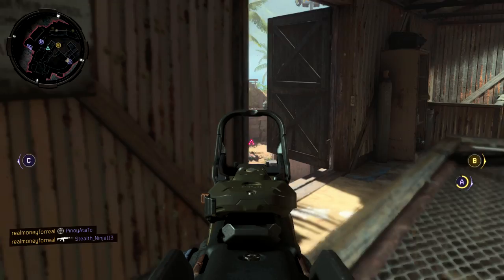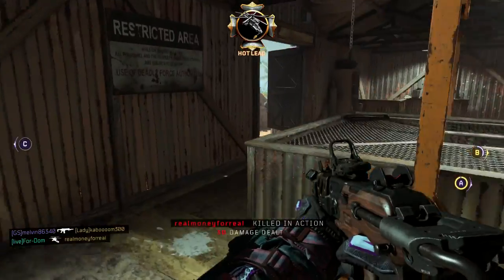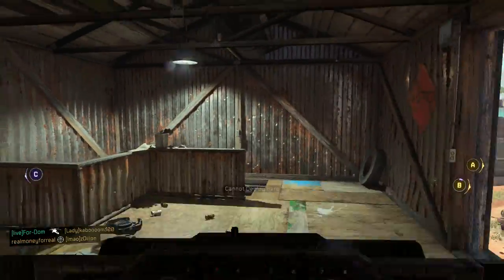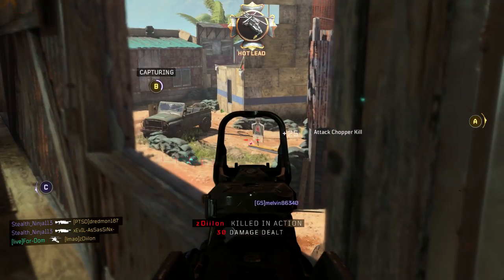THE BEST SMG ON BLACK OPS 4 (Best "SAUG 9MM" Class Setup) 83-4 GAMEPLAY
BEST CLASS SETUP SAUG 9mm SMG on Bo4. THIS CLASS IS DEVASTATING.